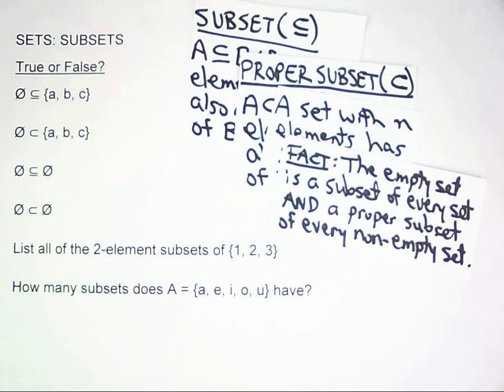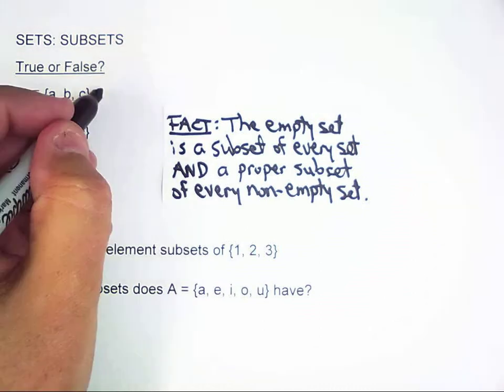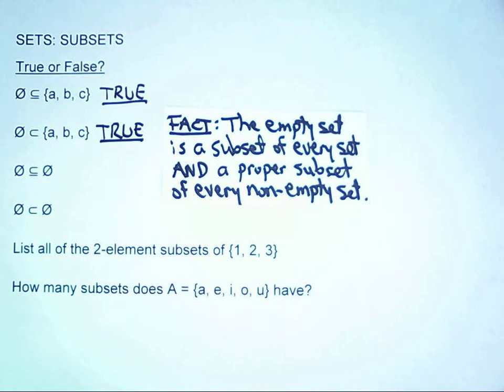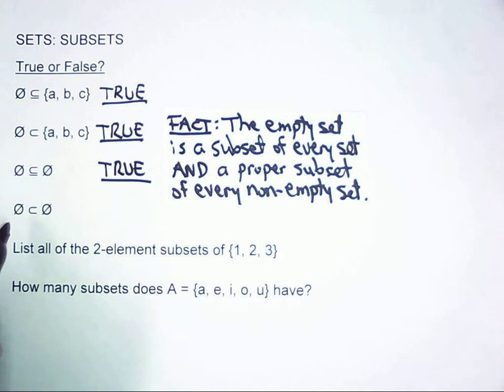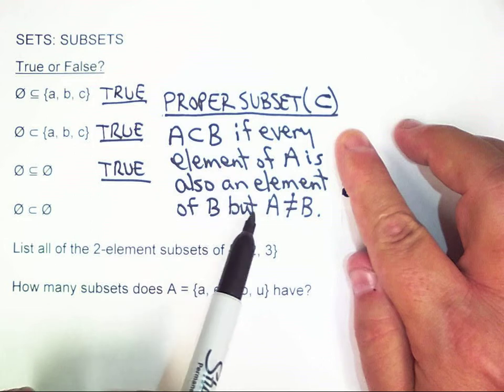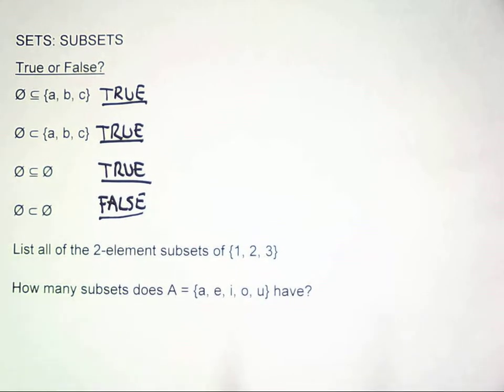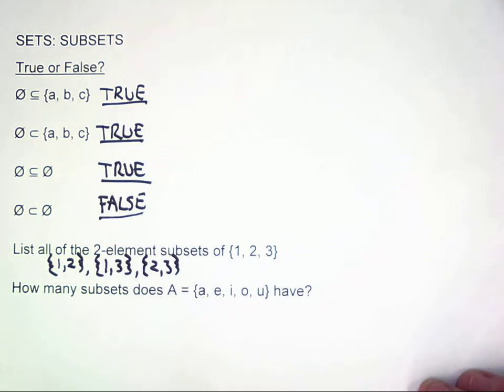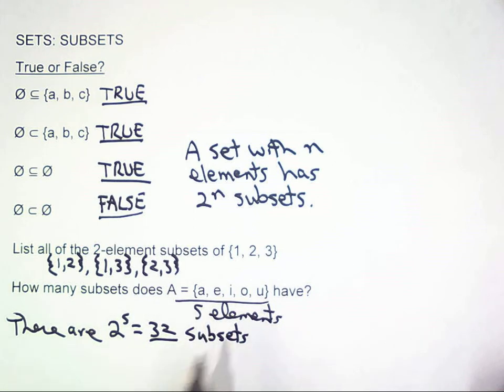SETS 06 Comparing Sets: Subsets-More Exercises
SETS 06 Subsets-Exercises